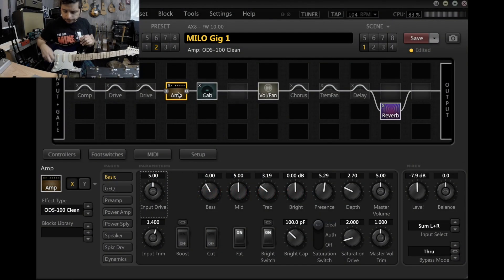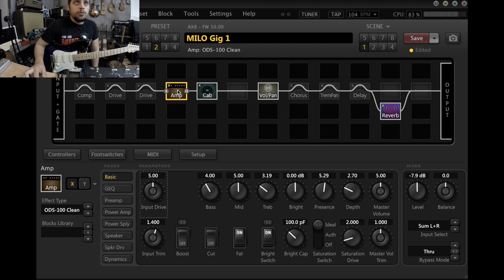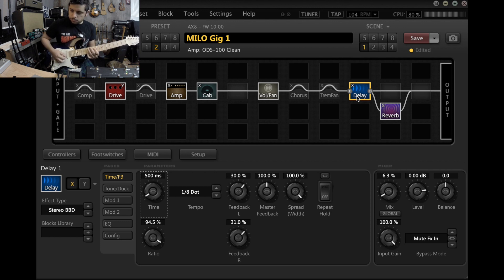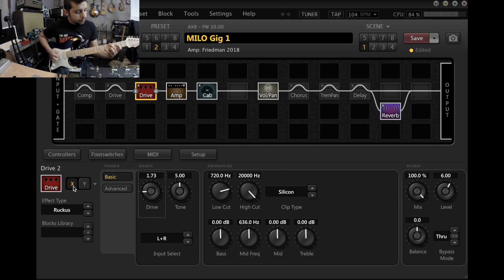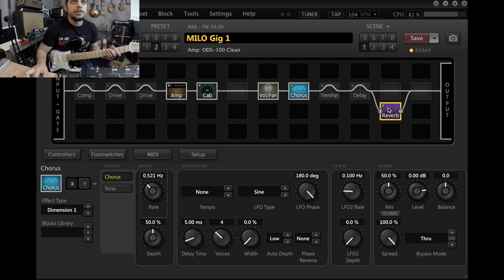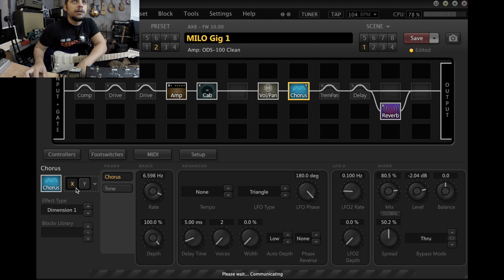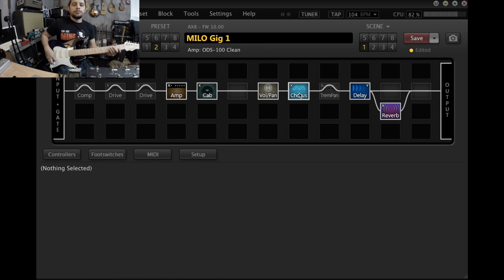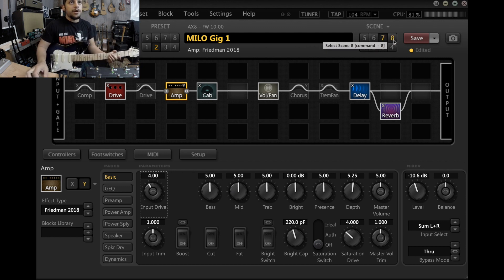AX8 | Gig Preset | Camilo Velandia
This is a breakdown of my gig preset on the Fractal Audio AX8.  Hope you dig!

GEAR USED
Barajas Custom Strat
Zexcoil Z-Series Pickups
Fractal Audio AX8